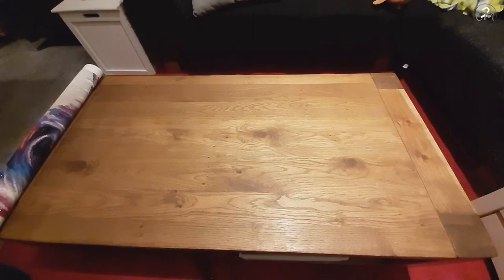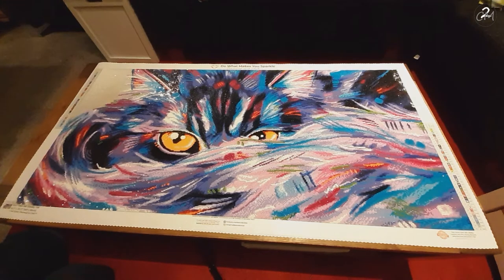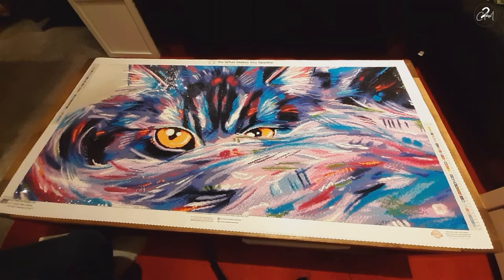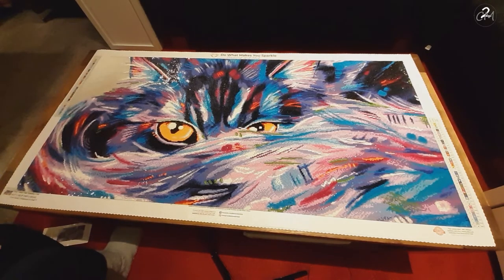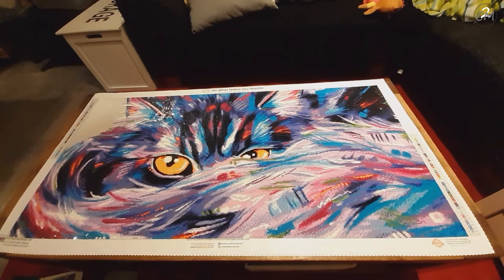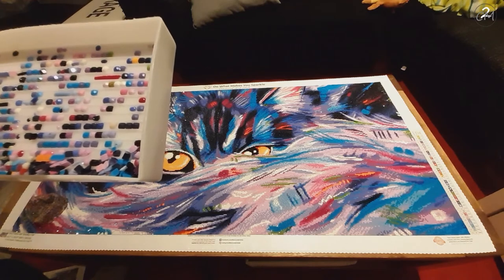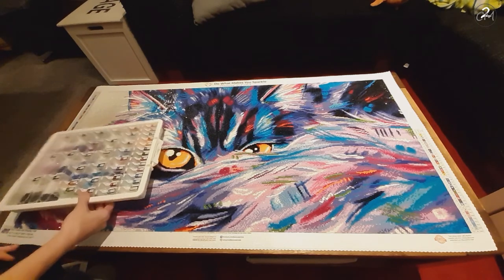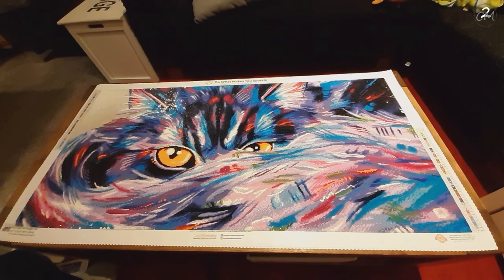Diamond Painting Review Sneaky Cat - Diamond Art Club